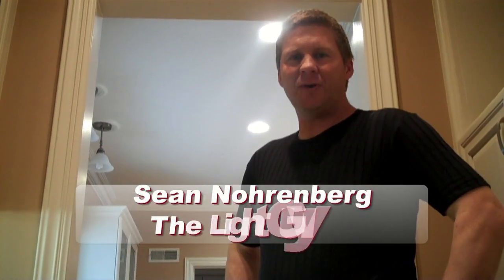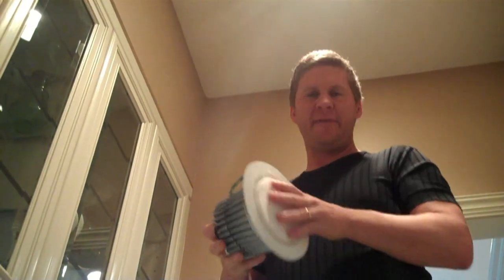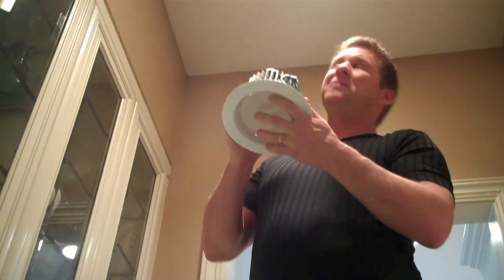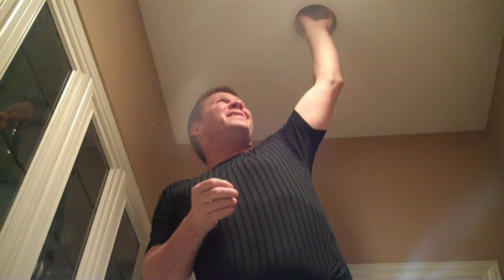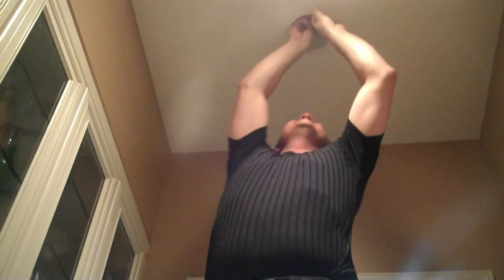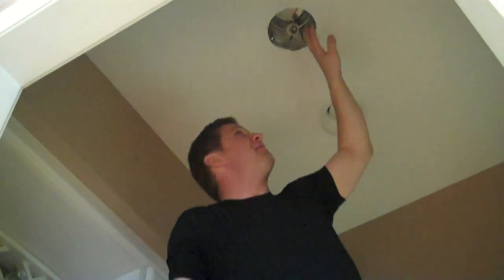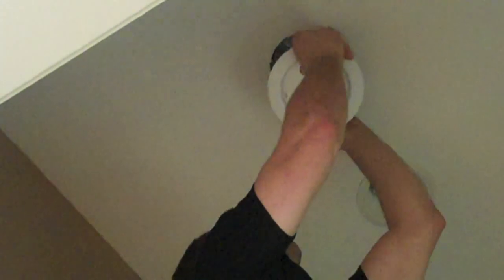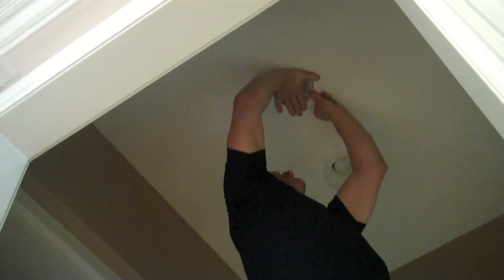Sean Nohrenberg - The Light Guy (Omaha, NE) - LED Lights